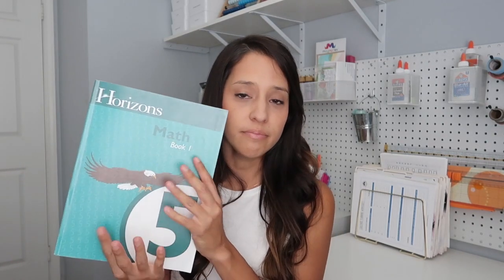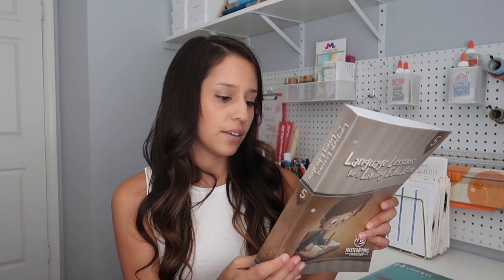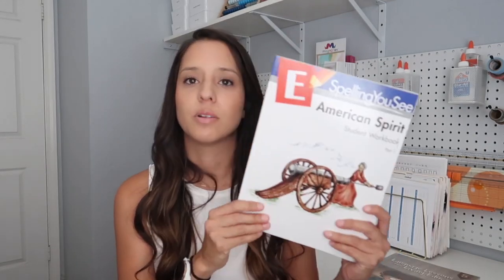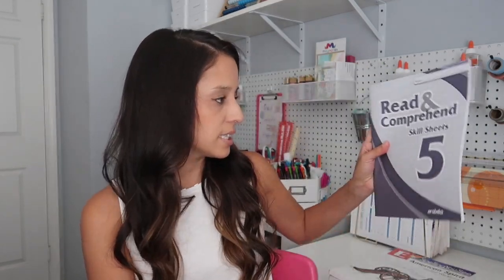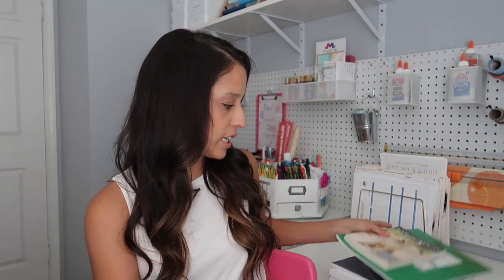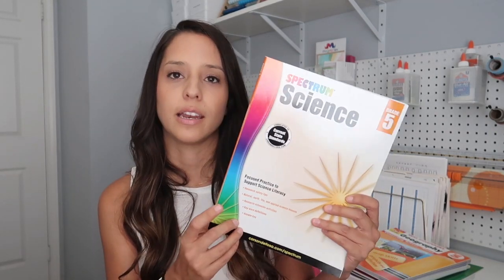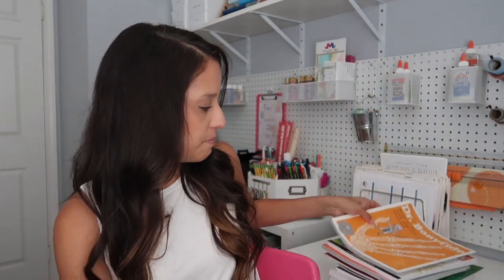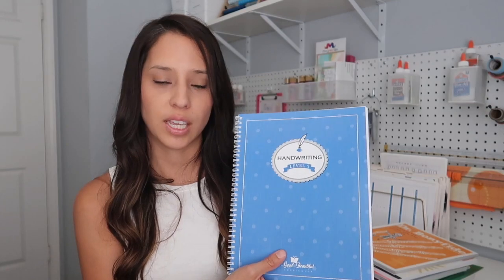5th Grade Curriculum Choices | 2020-2021 School Year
I FINALLY have put together a video for the curriculum we will be using for our oldest. Looking forward to using all our oldies but goodies and some new items!